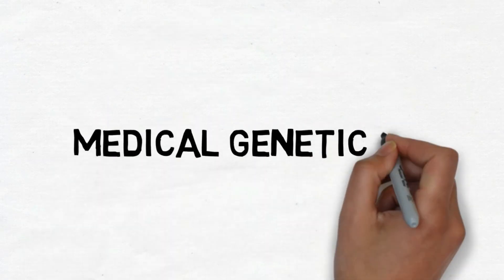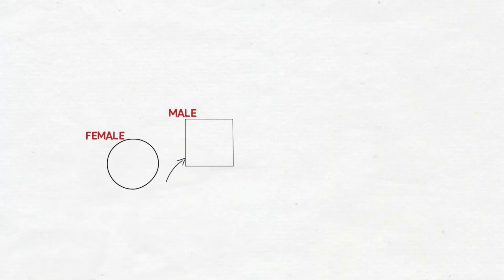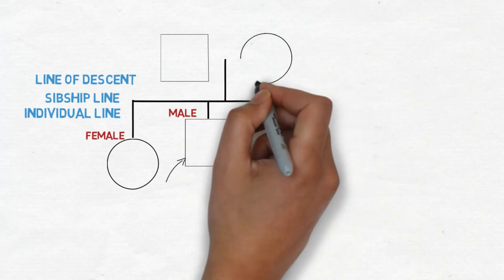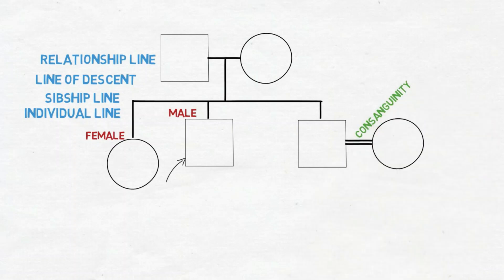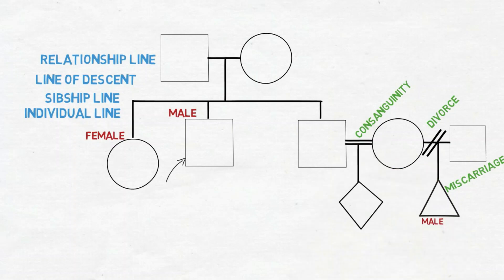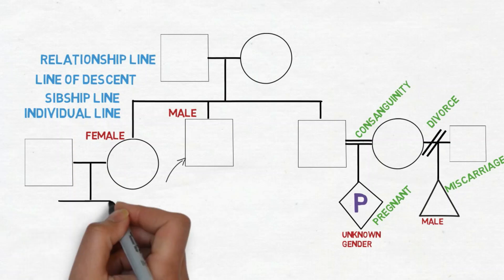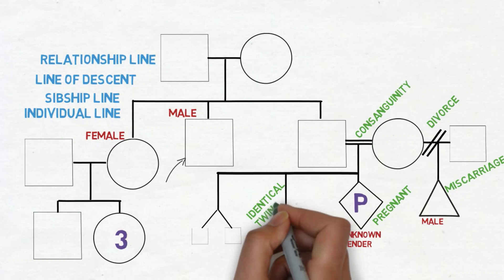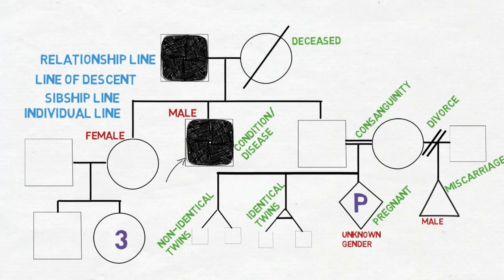Drawing a Family Tree/Pedigree Diagram - Medical Genetics #1- Back To Med School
Welcome to Doctor Vlogs

This is my first video on Medical Genetics. I covered very quickly how to draw family tree or pedigree diagram.

Thanks